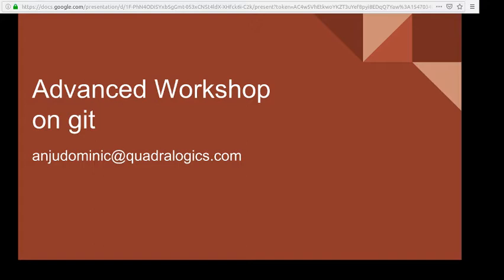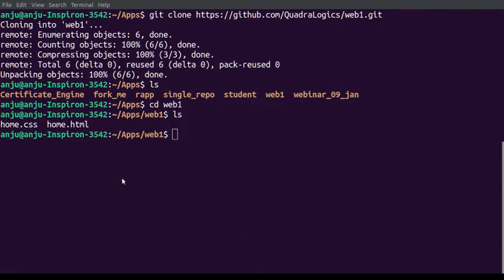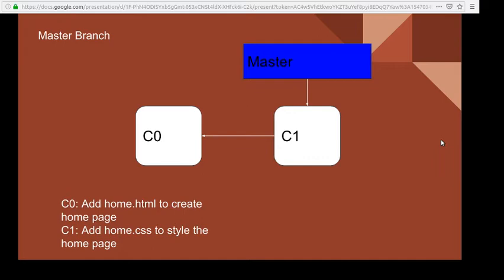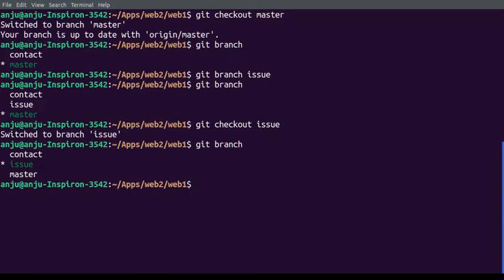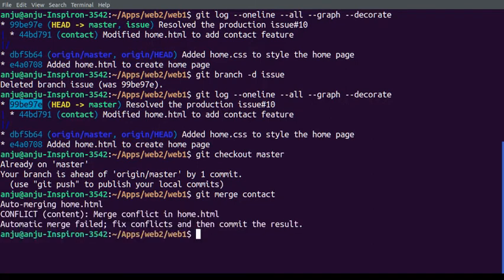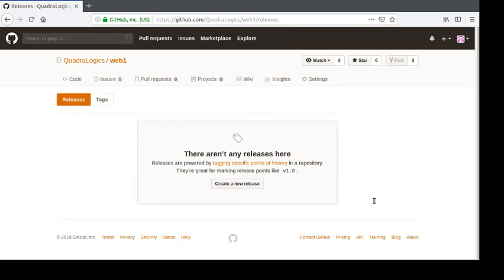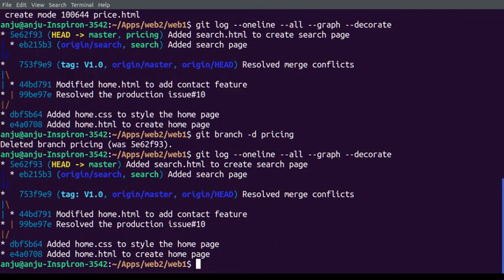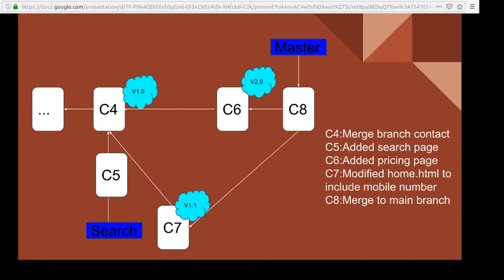Part 1 - Advanced git workshop , branching ,tagging